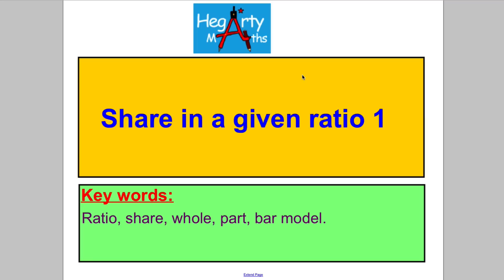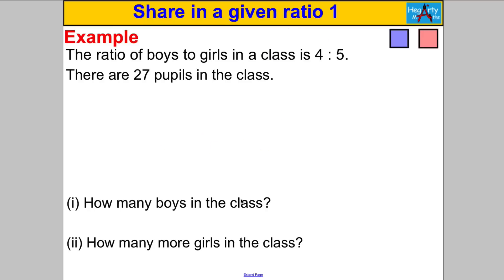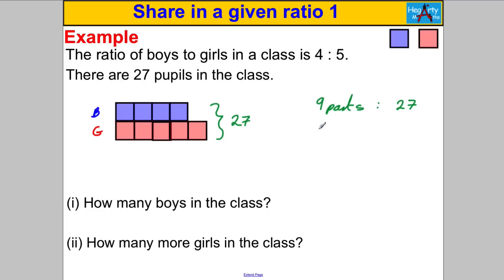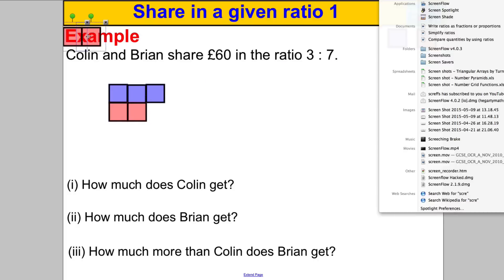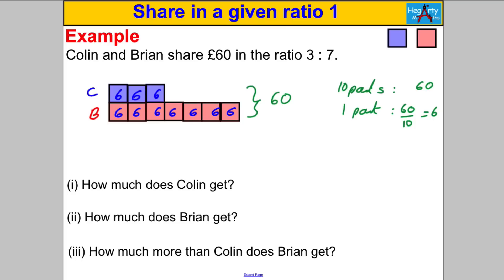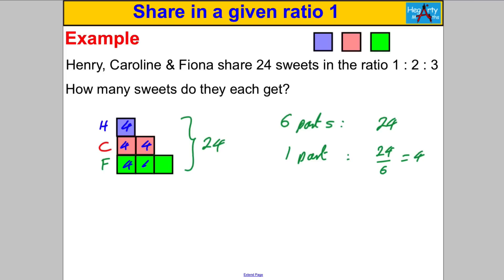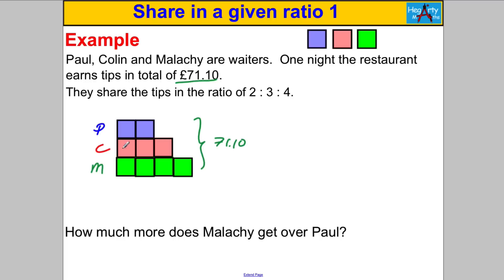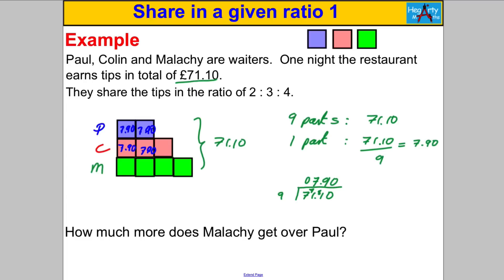Share in a given ratio 1